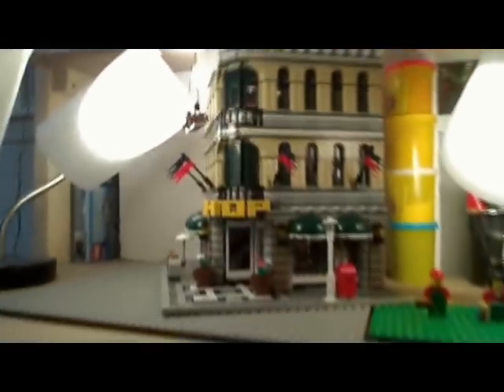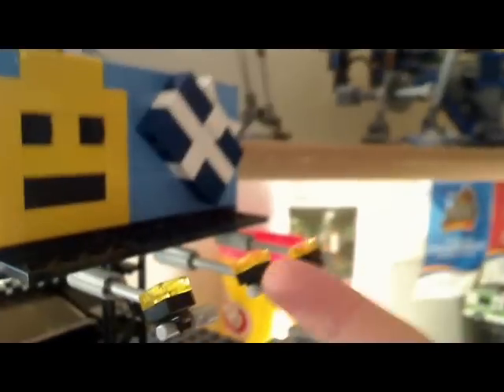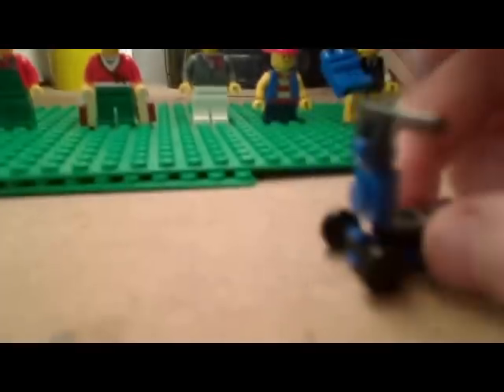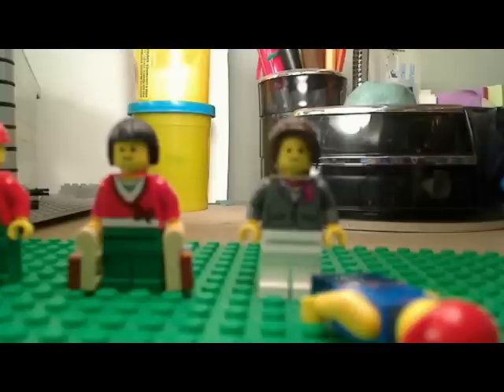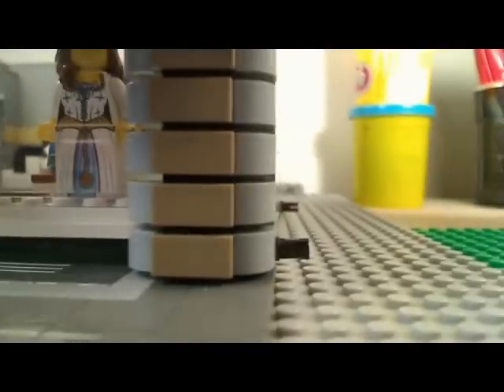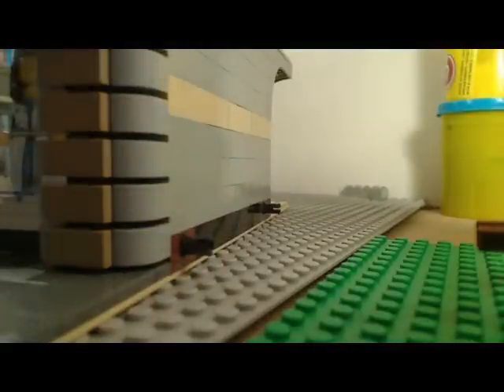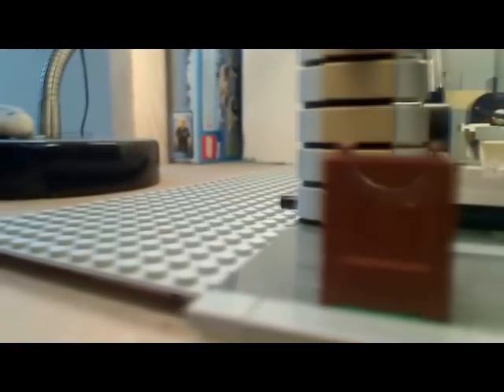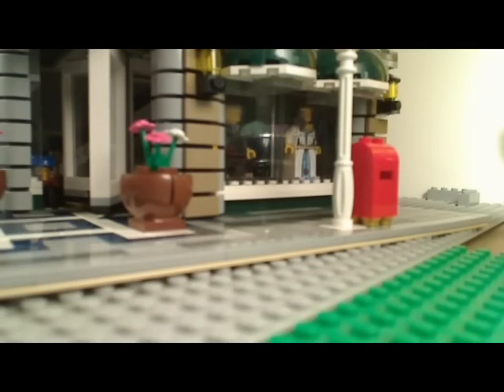Lego Grand Emporium Review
Lego Grand Emporium 10211
2182 Pieces
16+